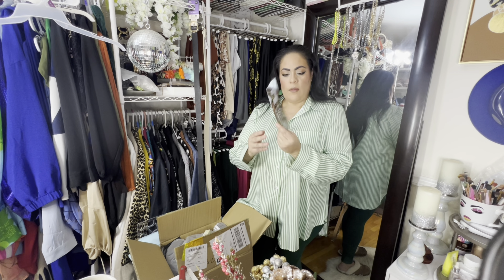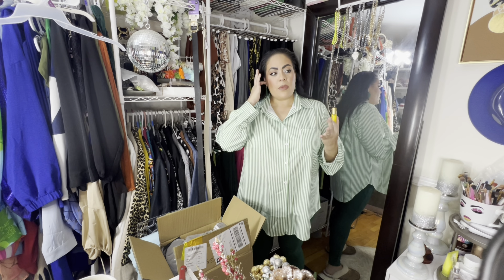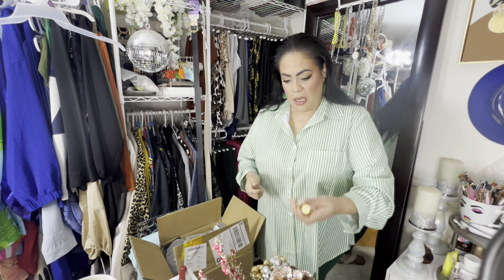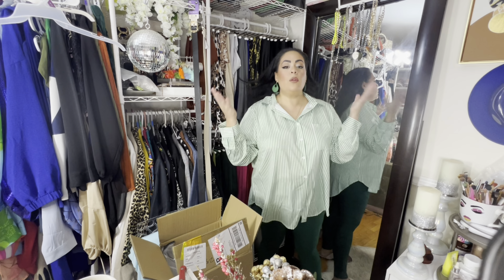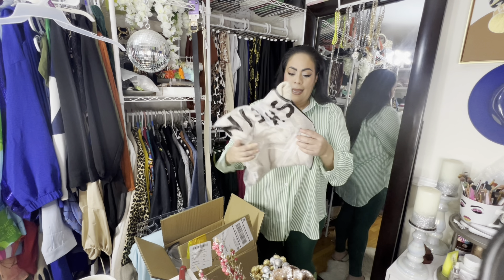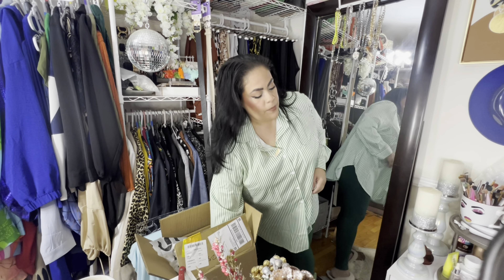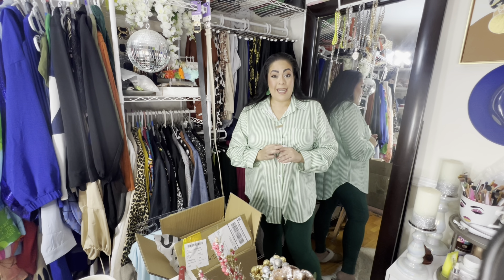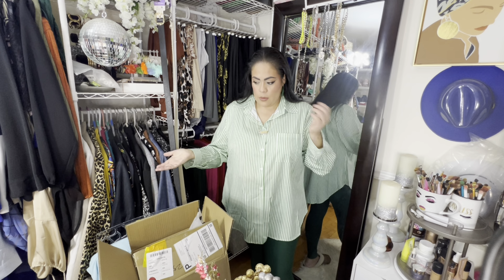SHEIN Haul Winter Sweaters Blouses Denim NailCare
Hi Bebés
Let’s get ready for vlogmas

SHEIN SXY Plus Raw Cut Roll Hem Straight Leg Jeans

SHEIN Privé Plus Lapel Neck Lantern Sleeve Shirt

SHEIN Frenchy Plus Mock Neck Button Detail Gigot Sleeve Tee

SHEIN Clasi Plus Graphic Pattern Drop Shoulder Sweater

SHEIN LUNE Plus Button Back Gigot Sleeve Blouse

Plus Dual Pocket Drop Shoulder Open Front Cardigan

Plus Turtleneck Batwing Sleeve Hanky Hem Poncho Sweater

1pc Nail & Cuticle Nutrient Oil With Rollerball Applicator, Repair & Moisturize Rough & Dry Nail Edge

Jackie Rodriguez
211 Greenwood ave

TEMU code opt8320

Shop Aoolia Sunglasses!

Press on Nails